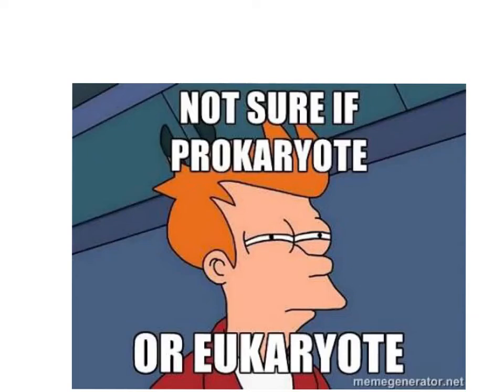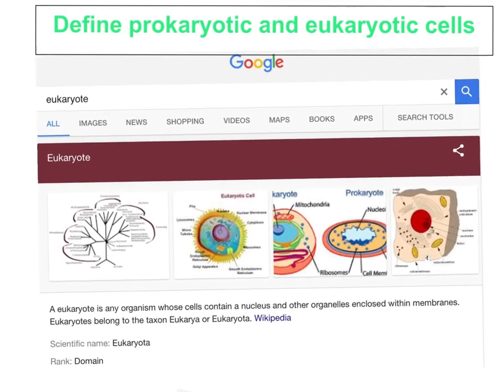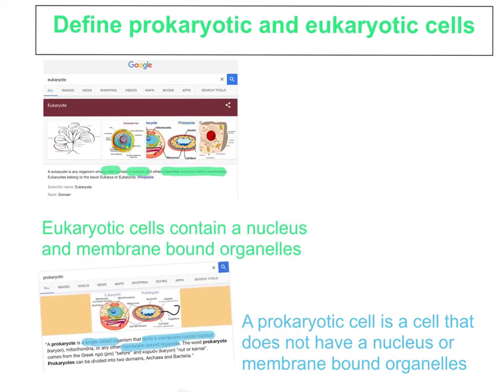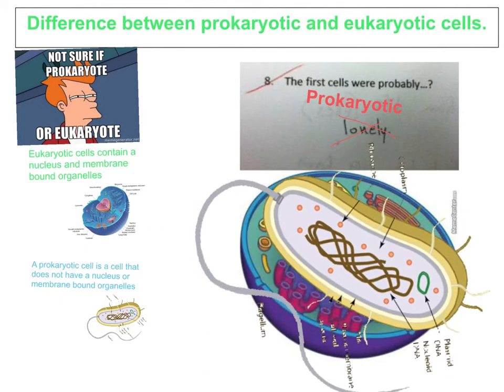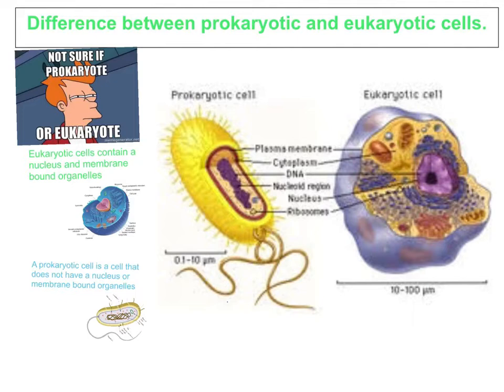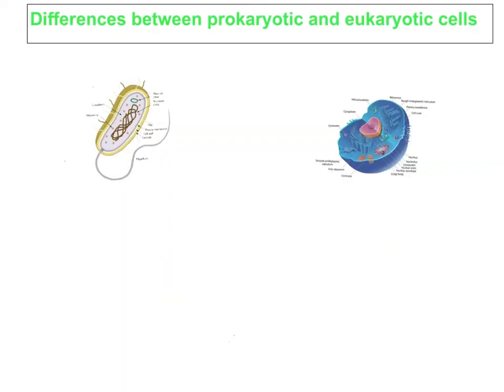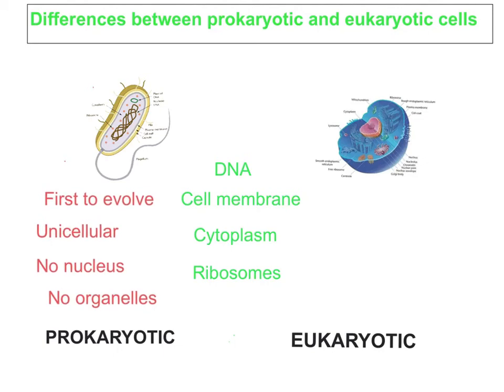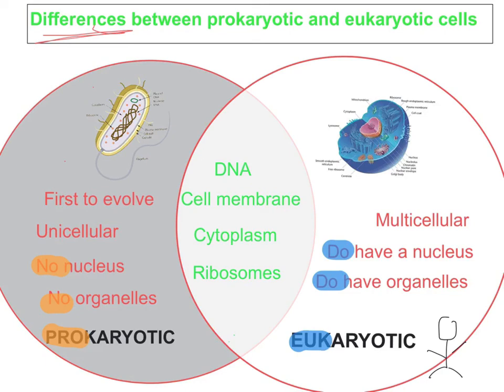Prokaryotic and Eukaryotic Cells